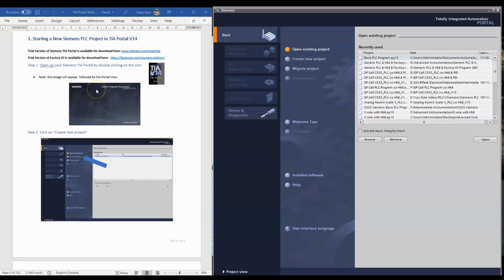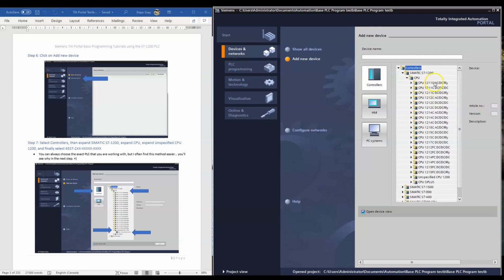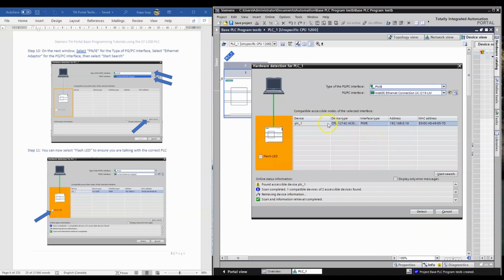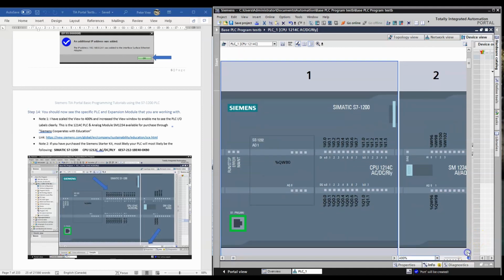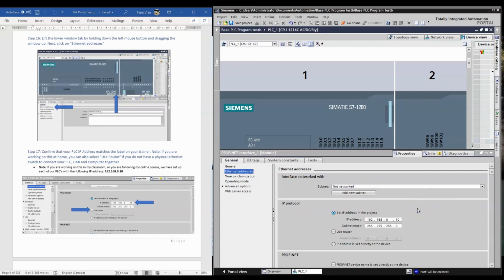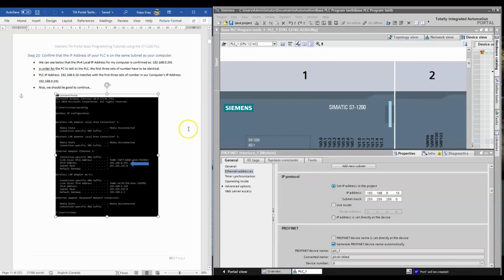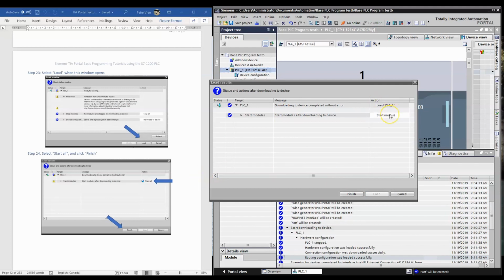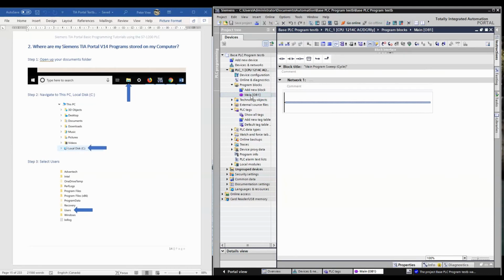Siemens S7-1214C PLC Configuration Instructions (TIA Portal)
This is an additional video for those using the Siemens S7-1214C AC/DC/RLY PLC that comes with the "Siemens Cooperates with Education" package.

In this video we will quickly walk through the Configuration Settings for this PLC to get you up and running in just a couple minutes.

If you are using the S71200 Starter Package, then this is the playlist you should be following

Here is the link if you wish to purchase Siemens PLC's for your classroom